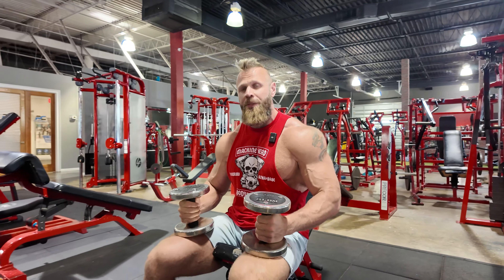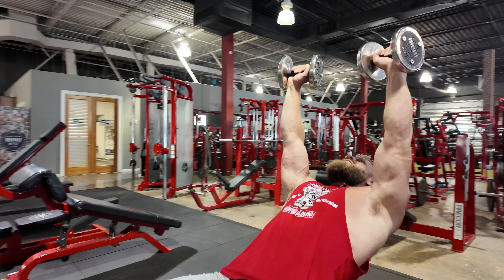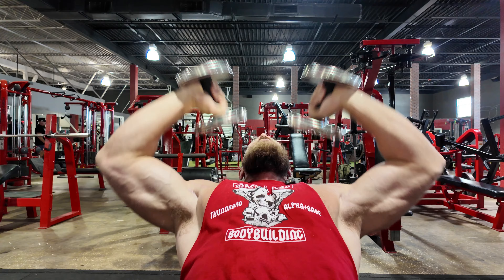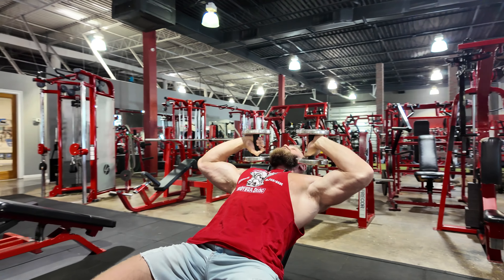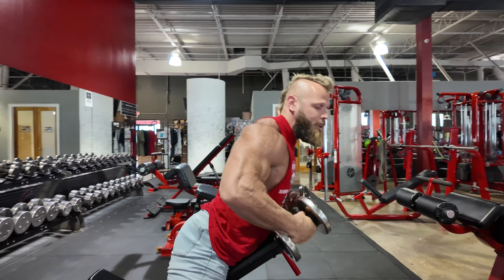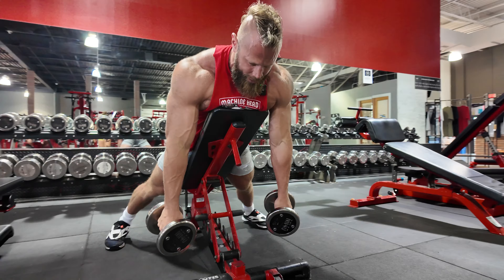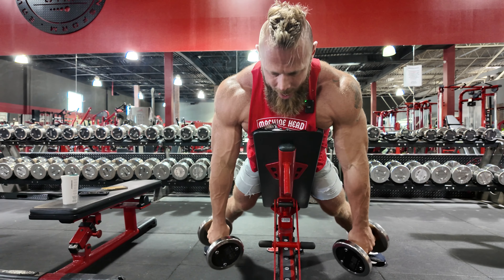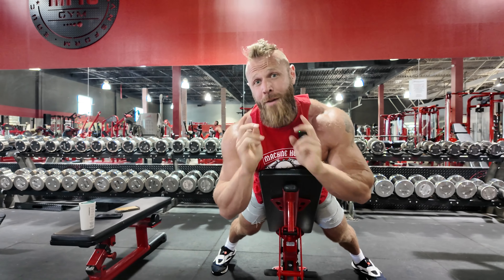kneeling single arm press